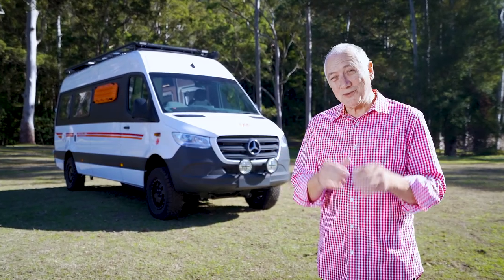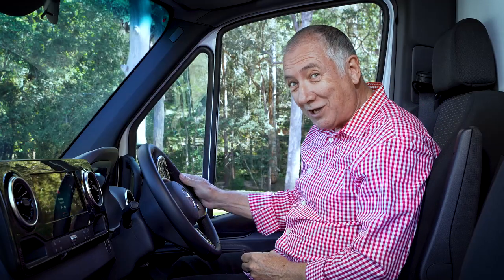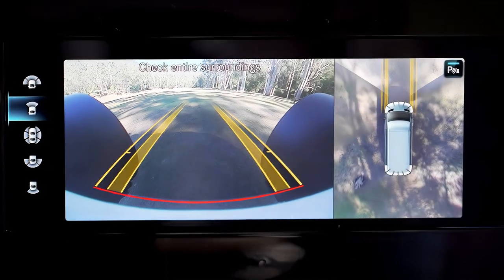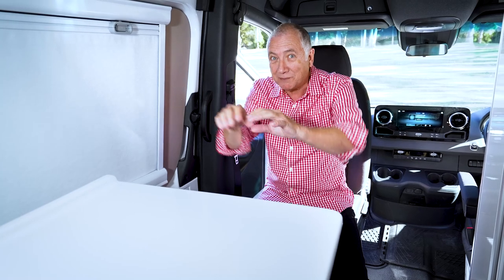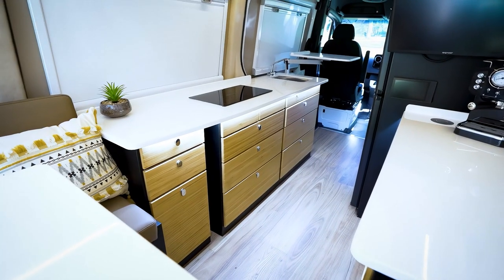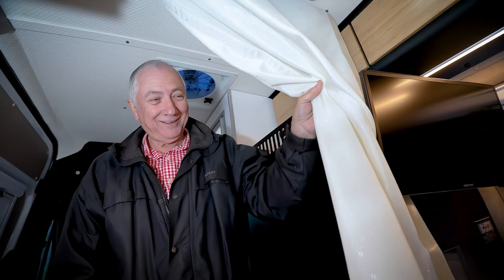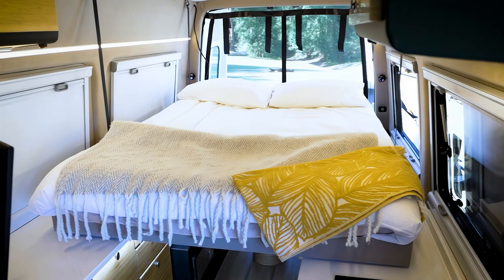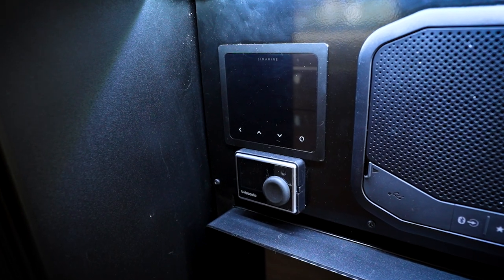Kimberley Kruiswagen - WORLD RELEASE - new Class B Motorhome from Kimberley Kampers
Discover the Unmatched Benefits of a Kimberley Kruiswagen: Your Ultimate Travel Companion

Introduction:
For those seeking a luxurious and versatile travel experience, the Kimberley Kruiswagen stands as an epitome of excellence. Built with meticulous craftsmanship and a commitment to innovation, the Kimberley Kruiswagen offers a host of benefits that elevate your travel adventures to new heights. From its luxurious interiors to its off-road capabilities, let's delve into the advantages that make the Kimberley Kruiswagen the ultimate travel companion.

1. Unmatched Comfort and Luxury:
One of the standout features of the Kimberley Kruiswagen is its emphasis on providing luxurious and comfortable living quarters. Designed to offer a home-away-from-home experience, the Kruiswagen boasts spacious interiors that are meticulously crafted with high-quality materials. From premium finishes and ample storage to well-appointed kitchens and bathrooms, every aspect of the Kruiswagen is geared towards ensuring your comfort and convenience during your travels.

2. All-Terrain Versatility:
The Kimberley Kruiswagen is engineered to tackle a variety of terrains, making it the perfect companion for adventurers who crave off-the-beaten-path and off grid experiences. Built with off-road capabilities, including a lift kit suspension, robust chassis, and advanced engineering, the Kruiswagen allows you to venture into remote and rugged destinations with confidence. Whether you're traversing rocky mountain trails or navigating sandy dunes, the Kruiswagen's all-terrain versatility ensures a smooth and secure journey.

3. Innovative and Functional Design:
The Kimberley Kruiswagen stands out for its innovative design elements that enhance functionality and efficiency. Thoughtful layouts, clever storage solutions, and integrated systems make the most of the available space, allowing you to carry essential gear and supplies effortlessly. The Kruiswagen's intelligent design also extends to its electrical and plumbing systems, which are engineered to provide reliable performance and minimize maintenance requirements during your travels.

4. Self-Sufficiency and Off-Grid Capabilities:
With the Kimberley Kruiswagen, you can embrace a sense of self-sufficiency and independence while on the road. Equipped with cutting-edge technology, including solar power systems, water management solutions, and advanced battery setups, the Kruiswagen enables you to enjoy off-grid adventures without compromising on comfort. These features allow you to travel to remote locations for extended periods, reducing the need for frequent stops at campsites or RV parks.

5. Easy Set-Up and Pack-Up:
The Kruiswagen is designed for hassle-free and efficient set-up and pack-up, saving you valuable time during your travels. Equipped with user-friendly mechanisms and electric or manual systems, you can easily deploy the Kruiswagen and have your living quarters or bed ready within minutes. The pack-up process is just as effortless, allowing you to hit the road swiftly and continue your journey without unnecessary delays.

6. Durability and Resale Value:
The Kimberley Kruiswagen is built to last, with durability being a key focus during its construction. Crafted from high-quality materials and employing robust engineering, the Kruiswagen can withstand the rigors of travel, including rough roads and adverse weather conditions. This durability ensures that your investment in a Kruiswagen maintains its value over time, making it a sound financial decision should you decide to sell or upgrade in the future.

Conclusion:
The Kimberley Kruiswagen represents the pinnacle of luxurious and versatile travel experiences. From its luxurious interiors and all-terrain capabilities to its innovative design and self-sufficiency features, the Kruiswagen offers unparalleled benefits for adventurers seeking a unique and comfortable journey. Invest in a Kimberley Kruiswagen and unlock a world of unforgettable travel experiences, where every road becomes an opportunity to create cherished memories.